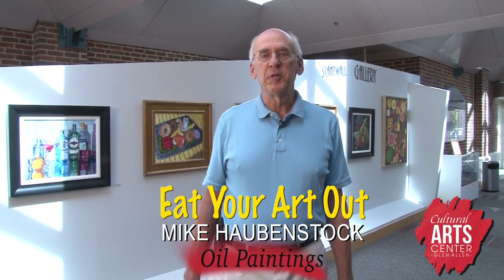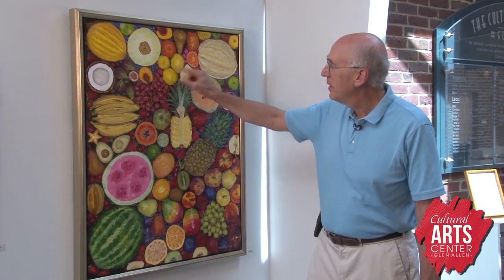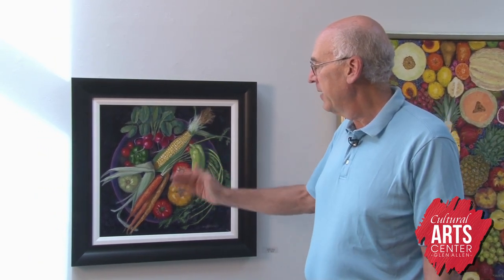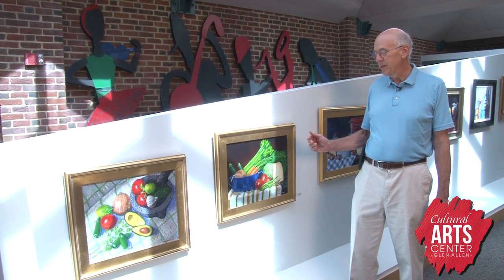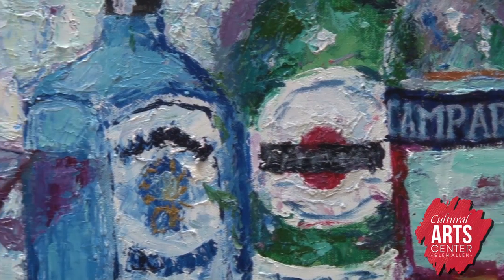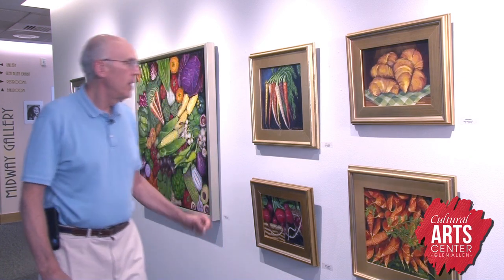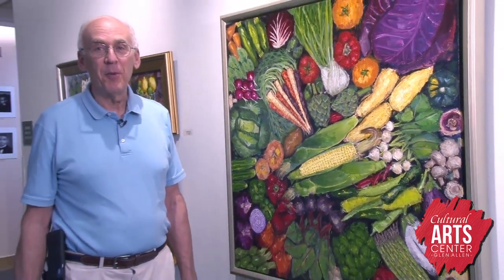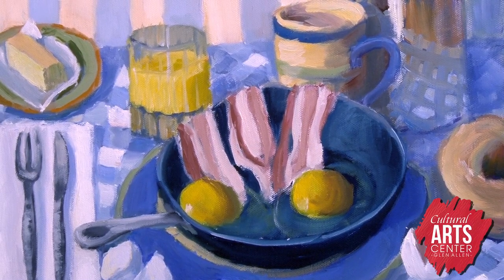"EAT YOUR ART OUT" BY MIKE HAUBENSTOCK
Now on display in The Cultural Arts Center at Glen Allen's Slantwall Gallery until September 30th.

Mike Haubenstock paints still life in oil. Mike’s painting is representational. He wants you to be drawn in by color and depth, by a painting that inspires and creates continual interest and, perhaps, whets your appetite. One of his painting themes is food. His International Recipe series is inspired by his love of cooking. These paintings show the ingredients in favorite dishes and cocktails, and the vessels in which they are prepared, ranging from souffles to martinis.